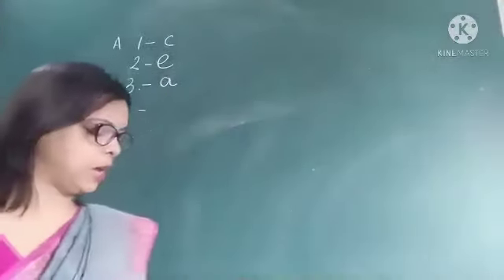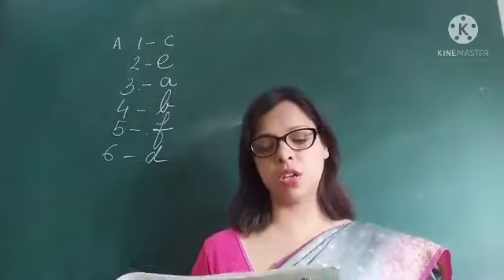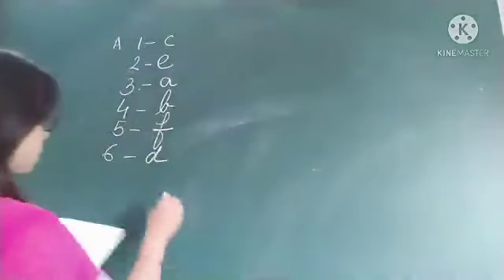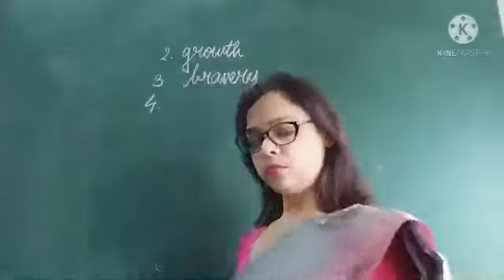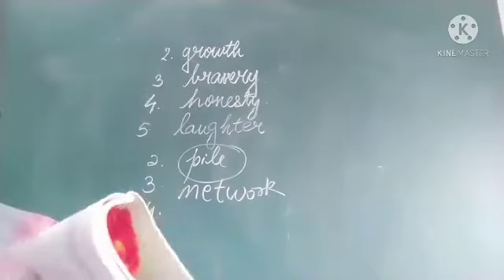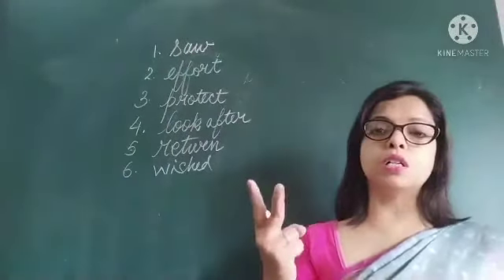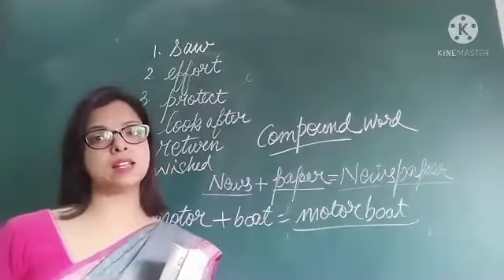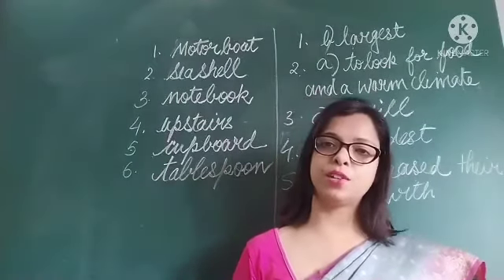Class 3 Book ex of Noi saves a Whale